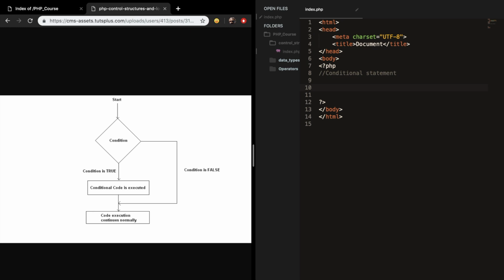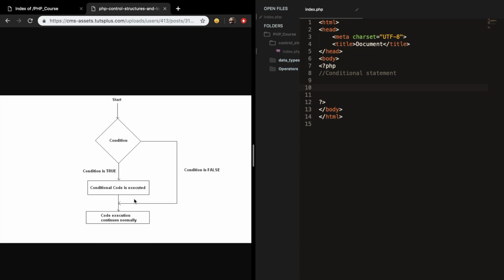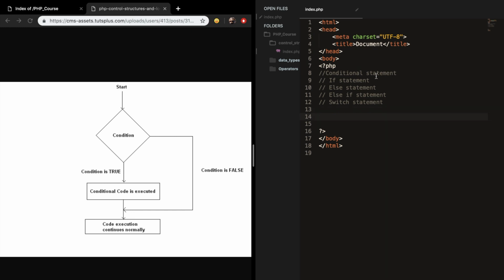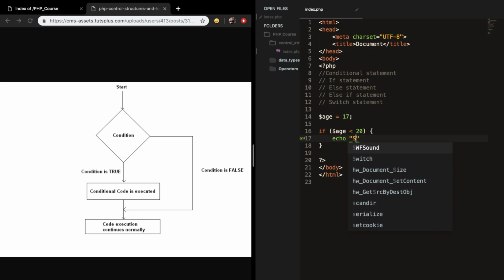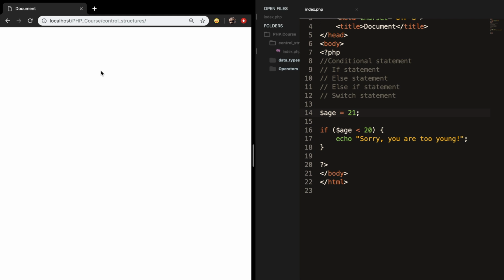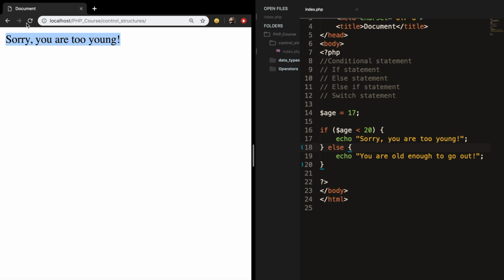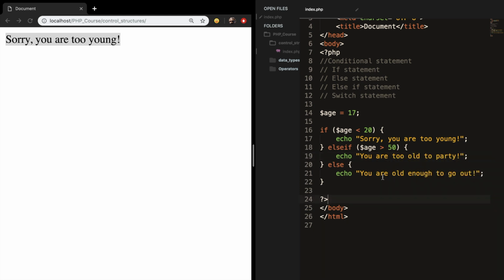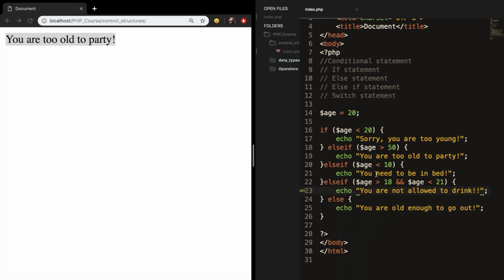Control Structures | PHP for beginners | Learn PHP | PHP Programming | Learn PHP in 2020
The main focus in this episode are control structures. There are multiple types of control structures in PHP. The first one that I will discuss is the “if” statement”, which is the most important one. It will allow conditional execution of code based on an expression. If the expression evaluates to true, the PHP code inside the curly braces will be executed. If it evaluates to false, the else statement comes in handy because whatever if inside the curly braces of the else statement, will be printed out.

The last control structure in this episode is the elseif statement. And this will only be executed if the “if” statement is not true. Then, it will check if the elseif statement is true or not.

Microphone I use:

My laptop stand:

External monitor:

Reading LED Desk lamp:

External Hard Drive to save projects:

Laptop I use: